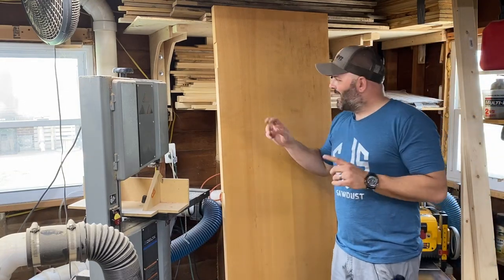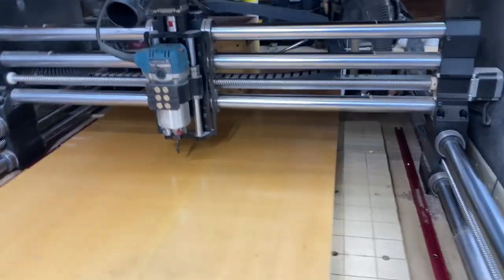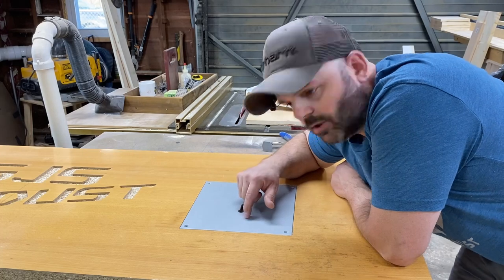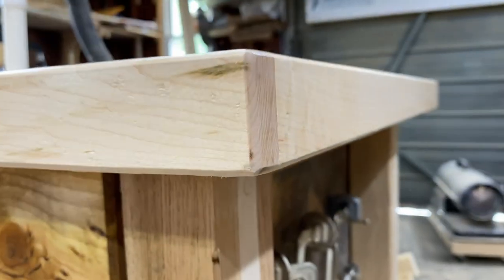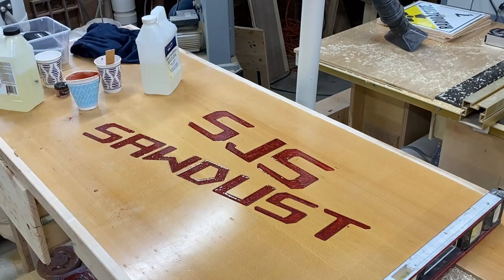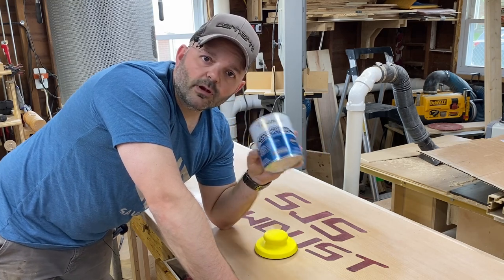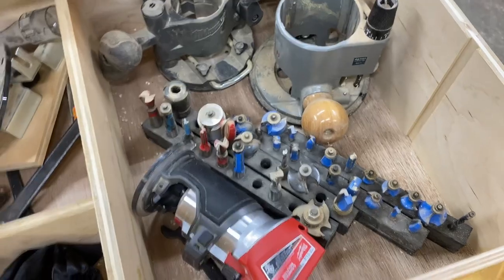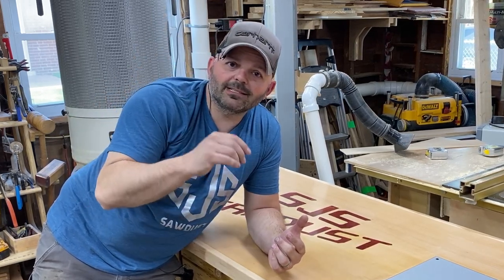Improved Workflow - Tons of New Features! Onefinity CNC Carve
I use my Onefinity CNC to carve a door that I am going to use as a new workbench! I show my process and throw in a couple more tips along the way!

Epoxy Sanding Pads
Kreg Clamp

Roller Coaster Clipart provided by "Designed by vectorpouch / Freepik"